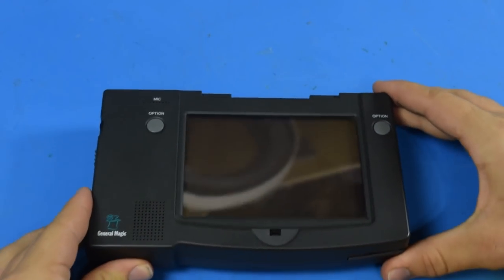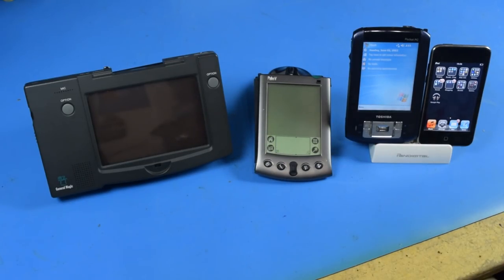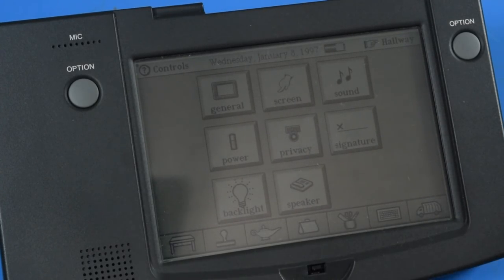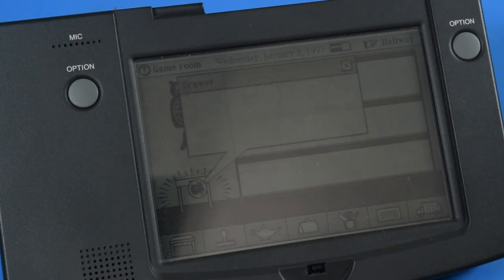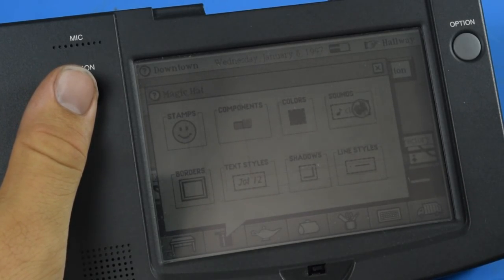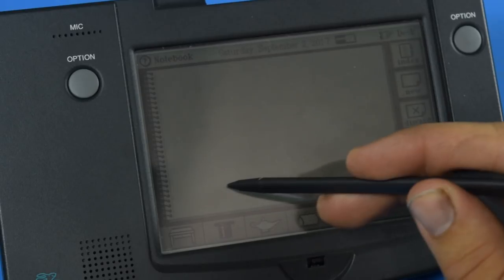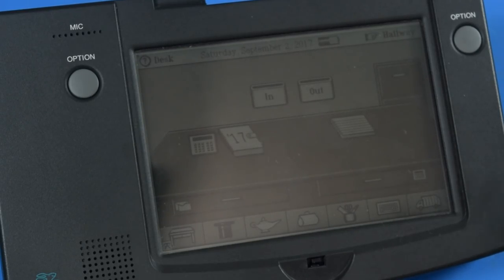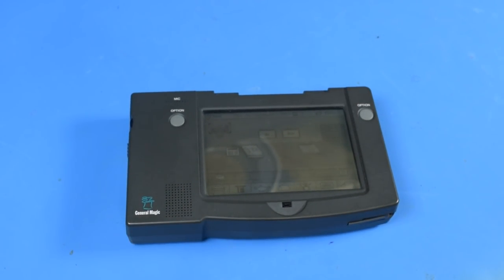0x000E - General Magic DataRover 840F Overview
This is a look at a General Magic DataRover 840F I have. The MagicCap OS on these devices is an interesting take on how to design a GUI.

I got this a while ago and was very impressed by how it feels. The battery is in shockingly good condition. The OS is fun to use, though I suspect if I was using it on a day to day basis I would get over it and find it tedious.